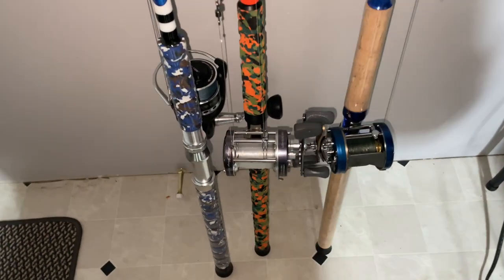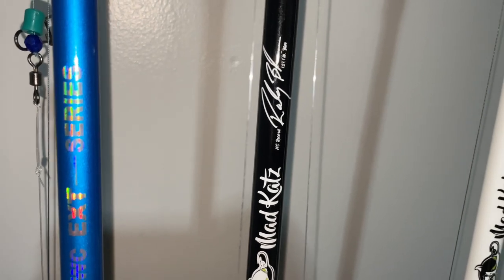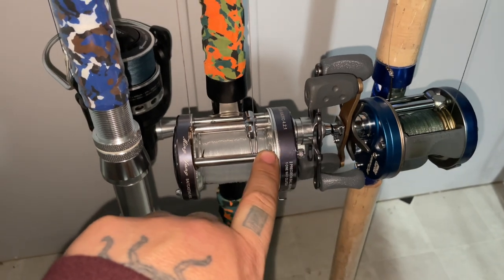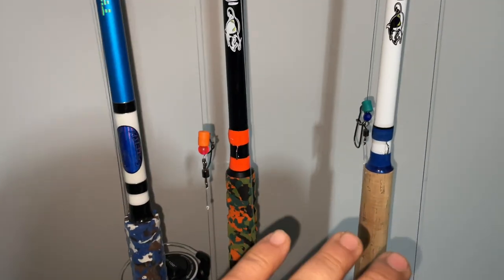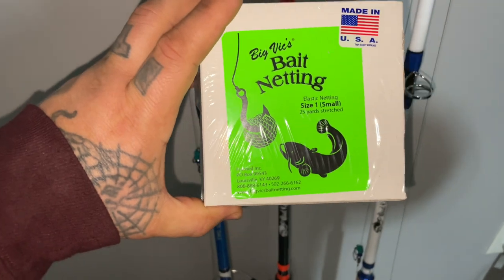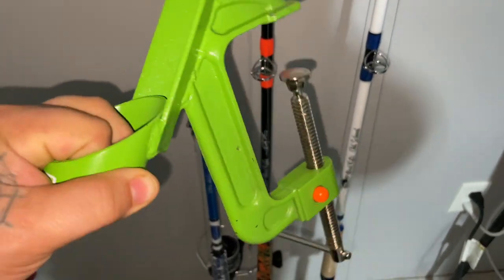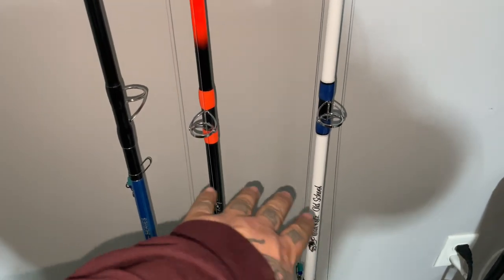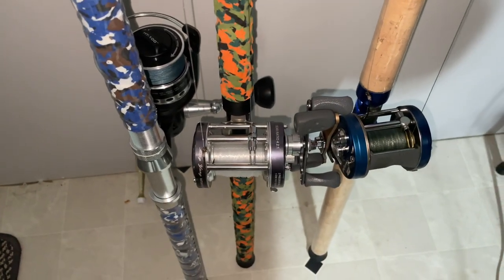Catfish & Crappie Conference 2024 Purchases and One Picture